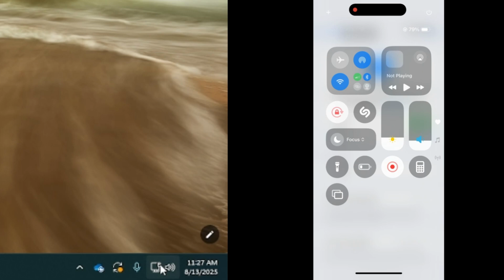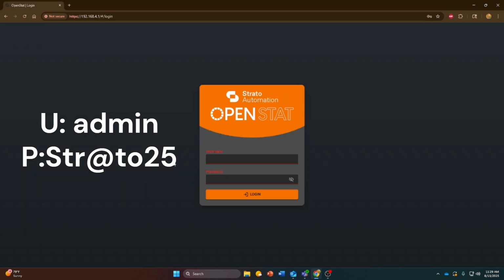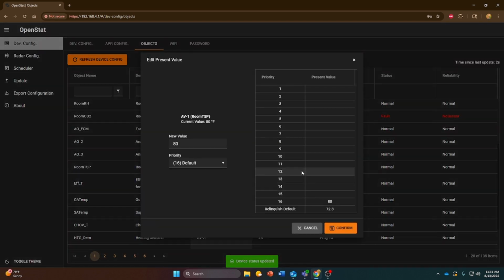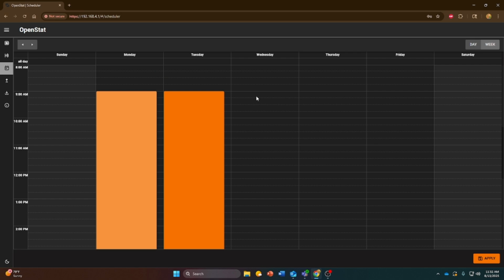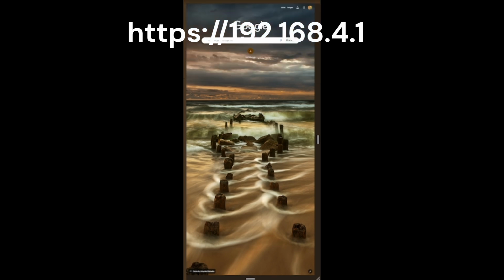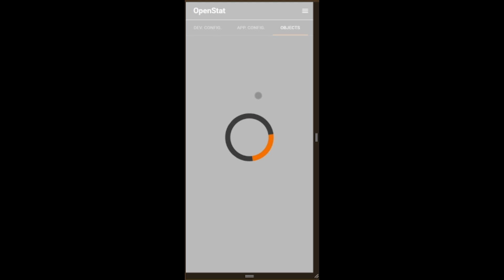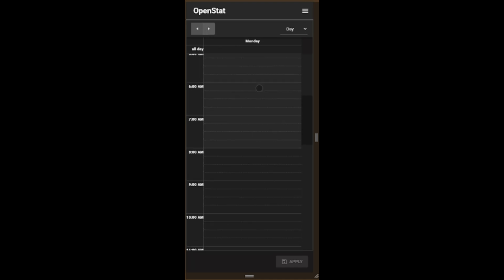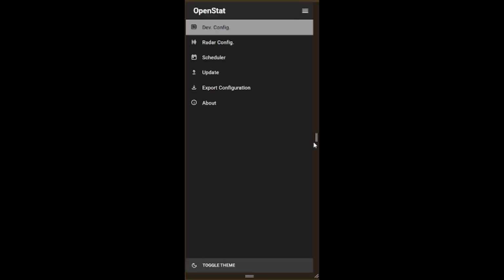OS537 WiFi Configuration